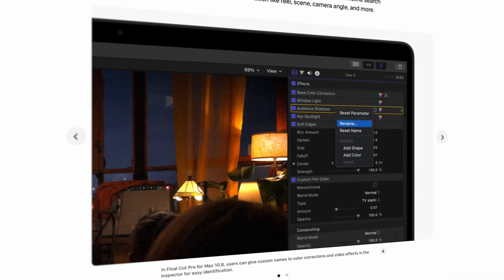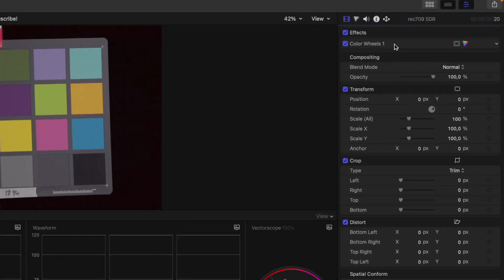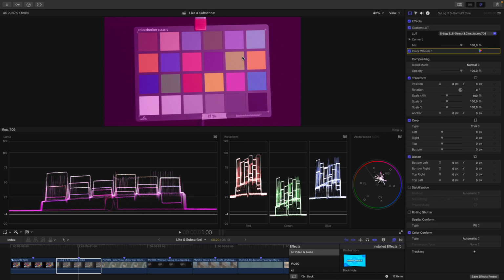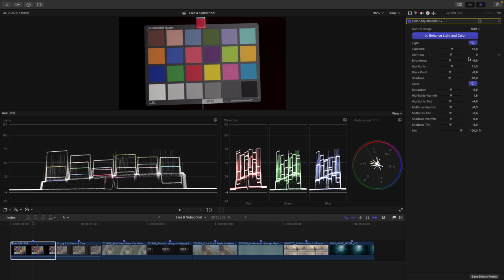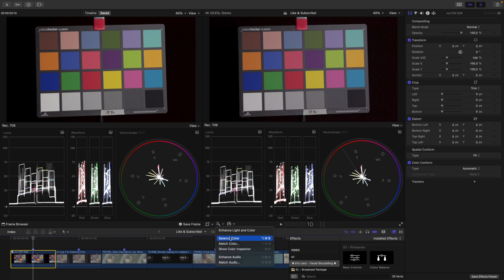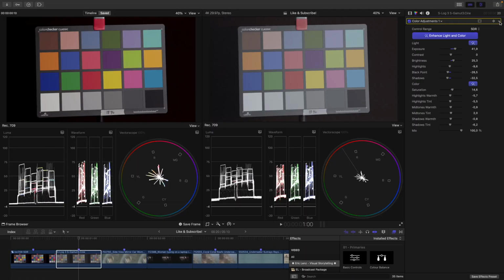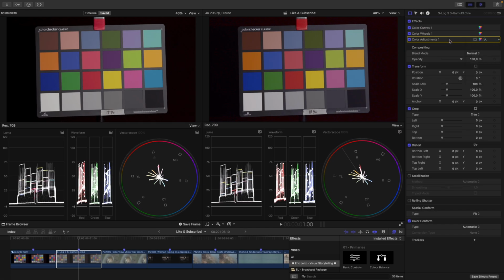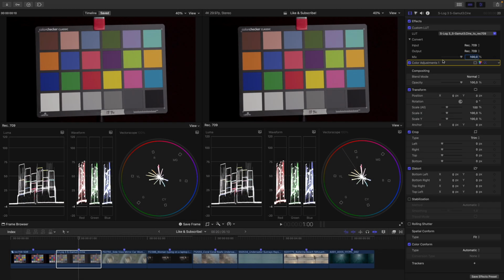Deep Dive into all things Colour - FCP 10.8 Update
00:00 - Intro
00:24 - Disclaimer
00:40 - BEFORE you update!
01:11 - Rename Effects
02:08 - Drag & drop effects to clips
02:41 - Find offline effects
02:54 - Find missing LUTs?
03:16 - Enhance Light and Colour
04:47 - Enhance Light and Colour vs. Colour Balance
05:22 - Testing Enhance Light and Colour with log-encoding & RAW
08:25 - If you’re not sure what I’m stressing out about
08:49 - Conclusion & Opinion on Enhance Light and Colour